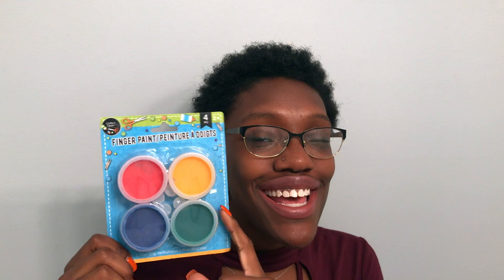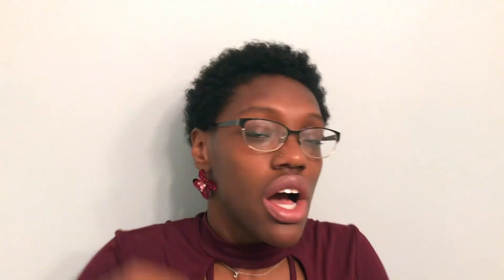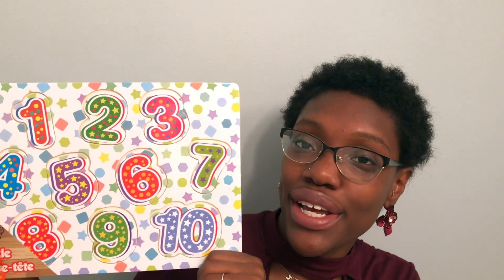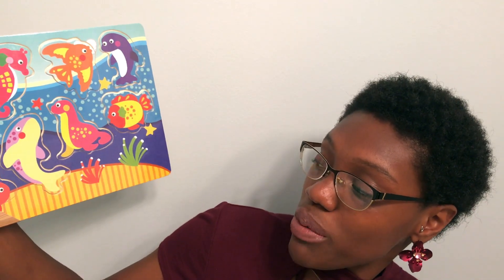Mini DOLLAR TREE HAUL | Toddler Learning Activities + Arts and Crafts | DollarTree 2019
Keeping a toddler engaged and entertained can be hard work! That's why I rely on YouTube and DollarTree to make things a little easier. In this video, I show you some fun and educational items that I picked up from my local Dollar Tree to begin our homeschooling journey!!

My inspiration for the video (OhMeOhMom)